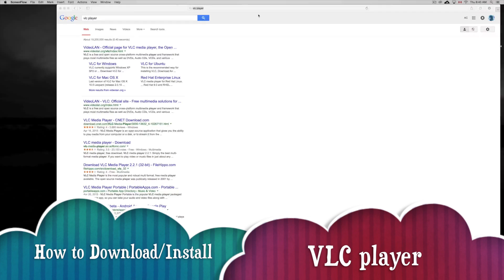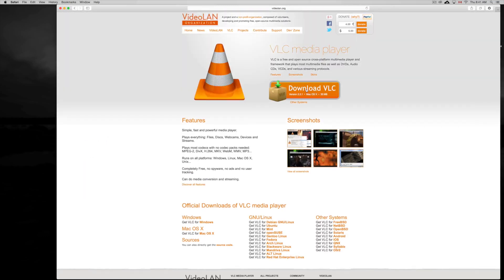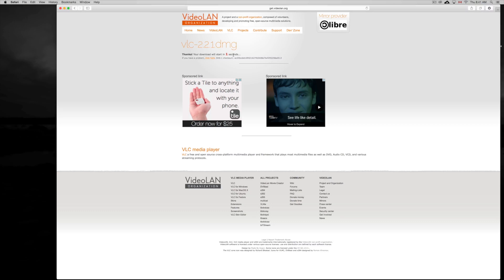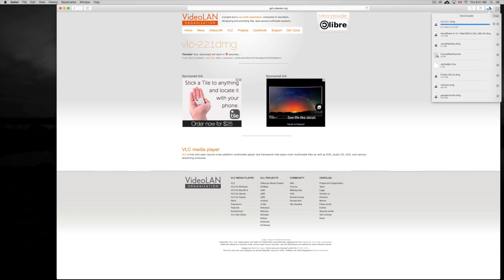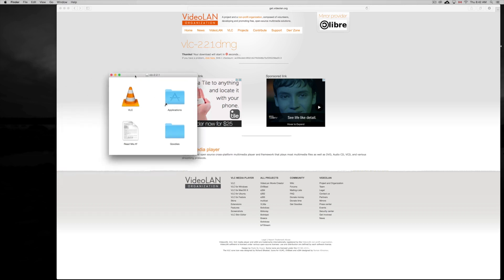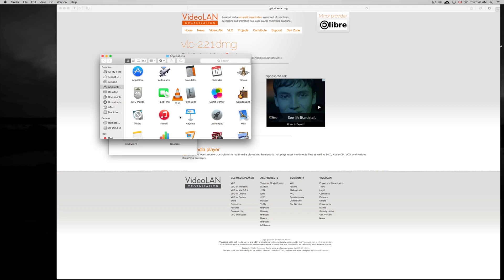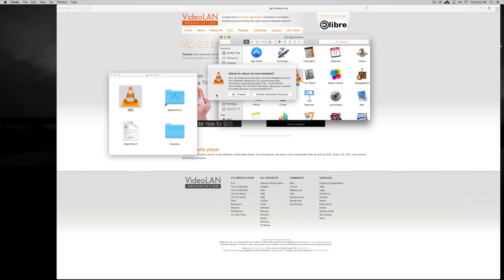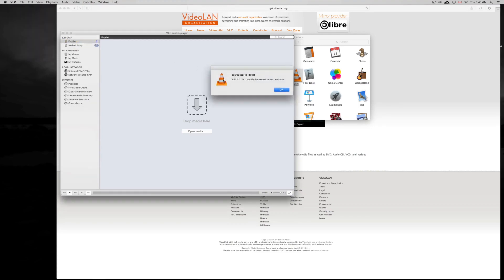How to Download Install VLC Media Player for Mac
Features

Simple, fast and powerful media player.

Plays everything: Files, Discs, Webcams, Devices and Streams.

Plays most codecs with no codec packs needed:
MPEG-2, DivX, H.264, MKV, WebM, WMV, MP3...

Runs on all platforms: Windows, Linux, Mac OS X, Unix...

Completely Free, no spyware, no ads and no user tracking.

Can do media conversion and streaming.

Official Downloads of VLC media player

VLC is a free and open source cross-platform multimedia player and framework that plays most multimedia files as well as DVDs, Audio CDs, VCDs, and various streaming protocols.